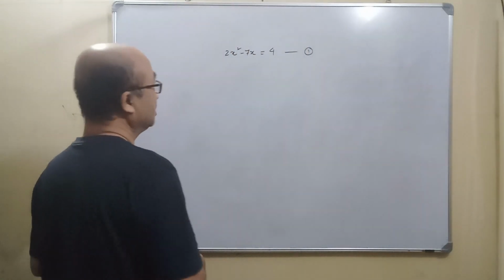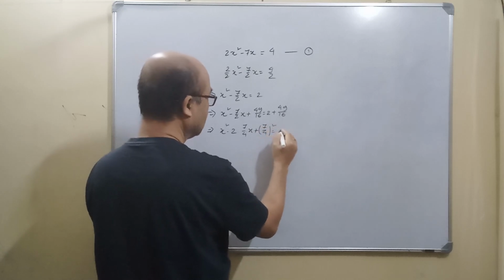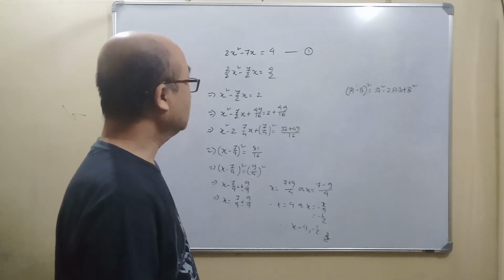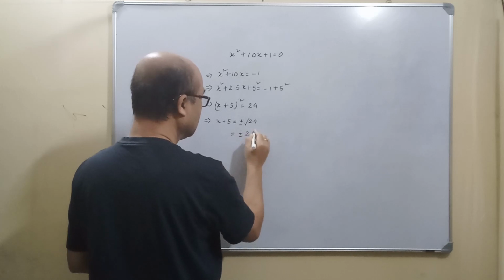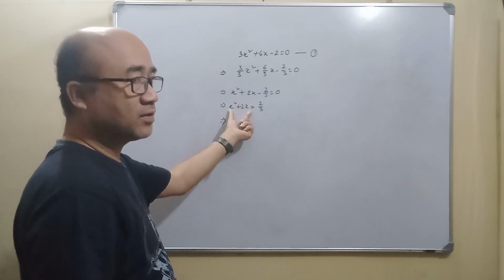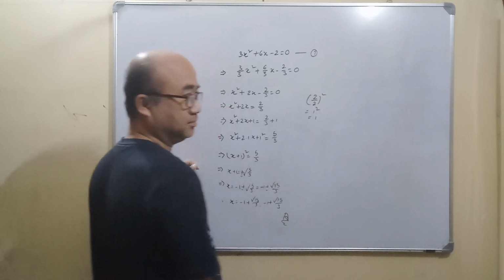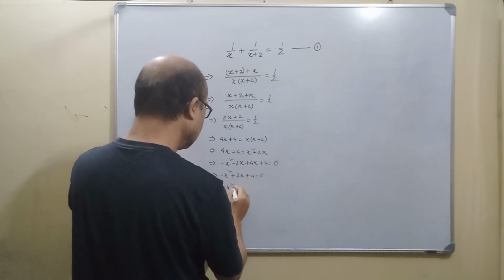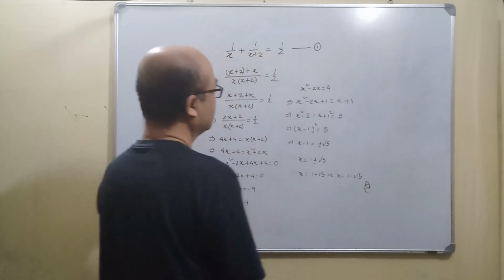More Quadratic Equations - Completing The Square | CBSE, NCERT Syllabus | Class X Maths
Some more quadratic equations solved by completing the square method.